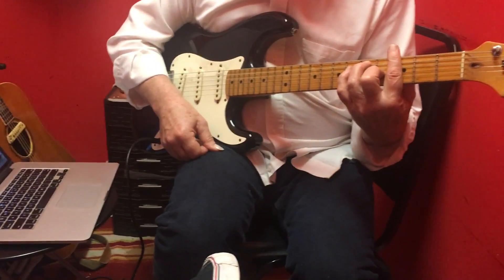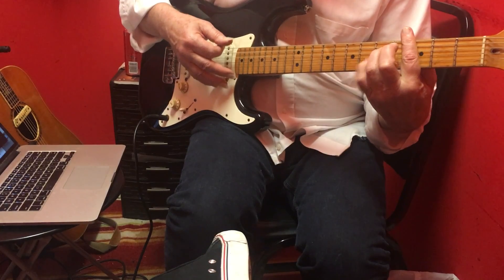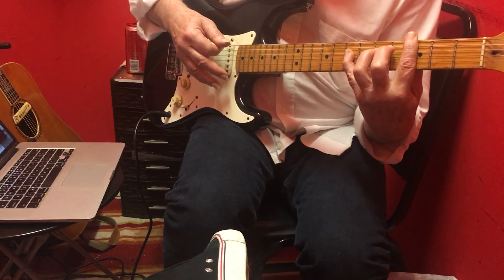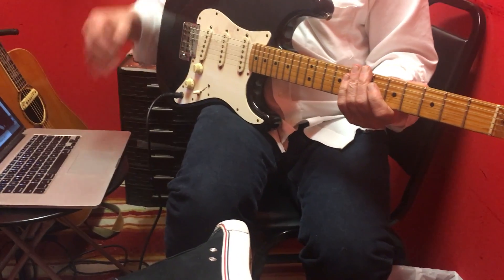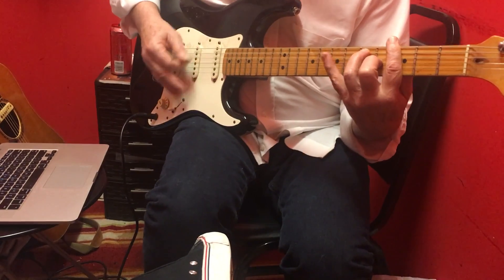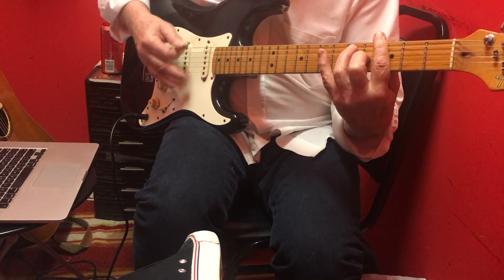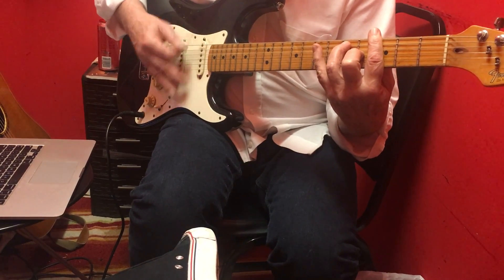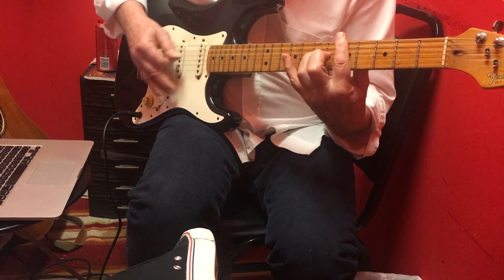Cole - 12 bar blues in G...